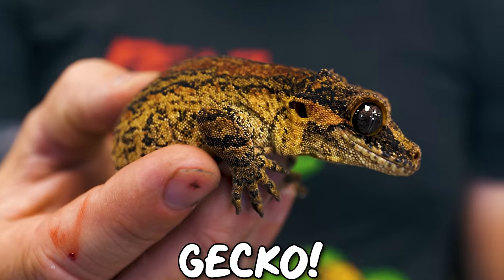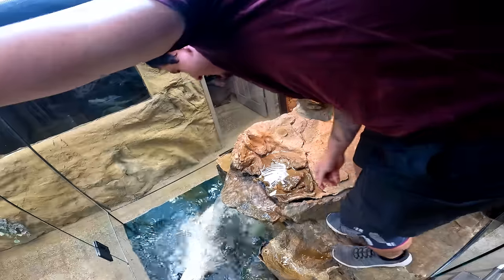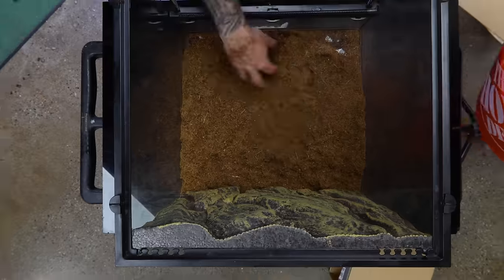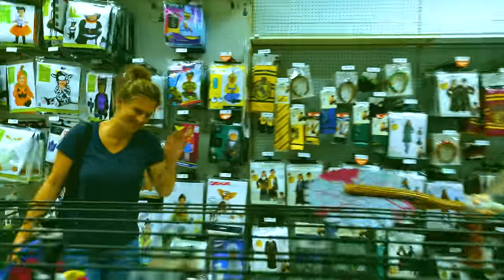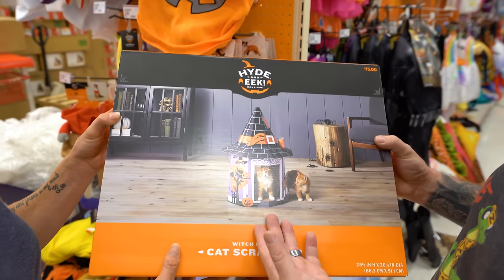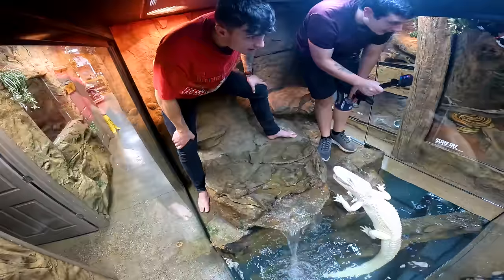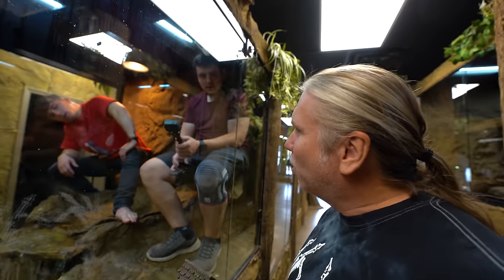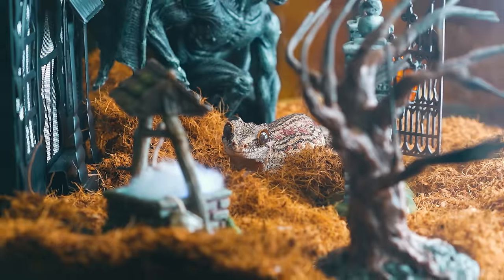I Built A Gargoyle Gecko Castle!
Halloween Build! I'm building a spooky castle cage for my pet Gargoyle gecko while I chance the boys to stay in with my alligators.

↑↑↑↑↑↑FOLLOW NOAH↑↑↑↑↑↑